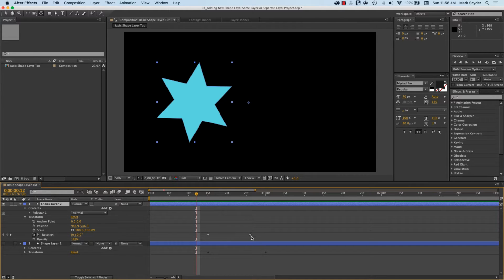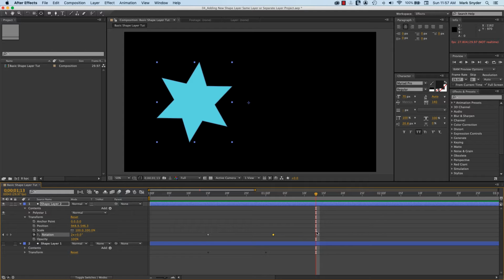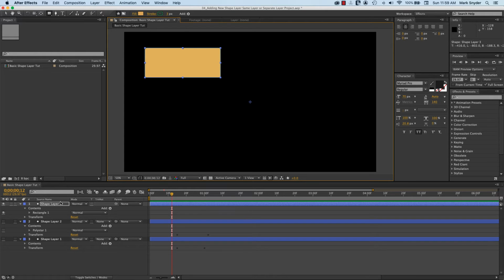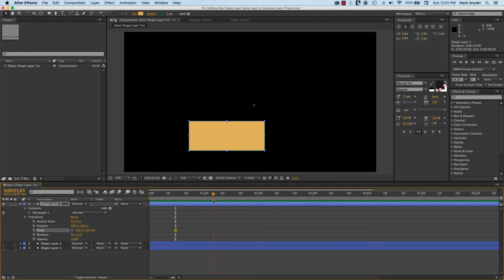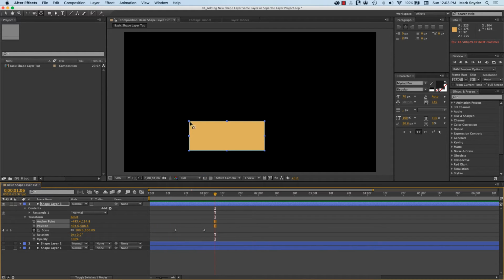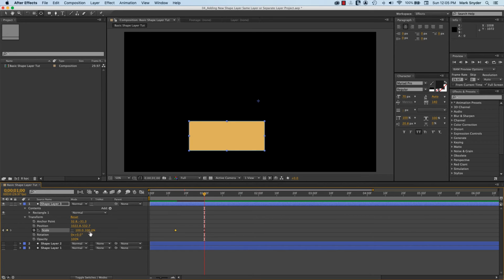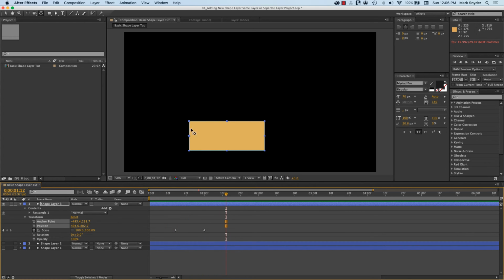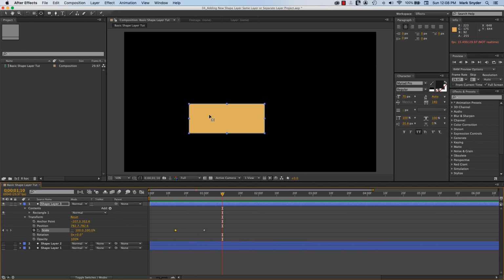06_Anchor Point for Scaling